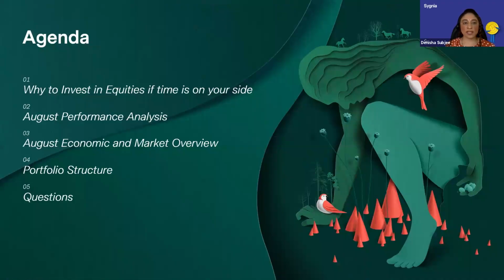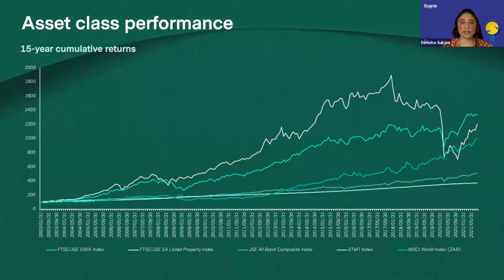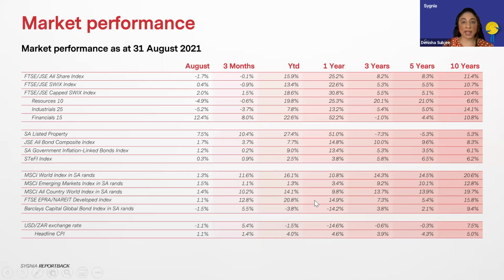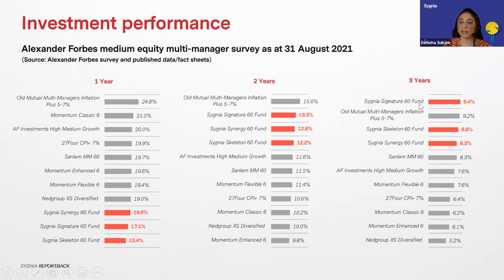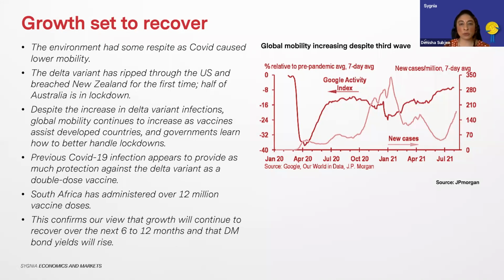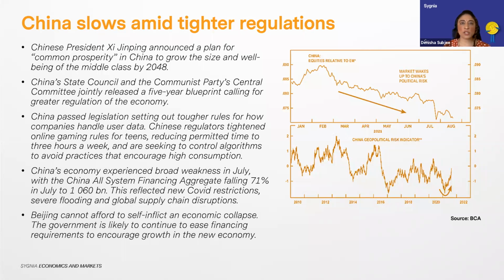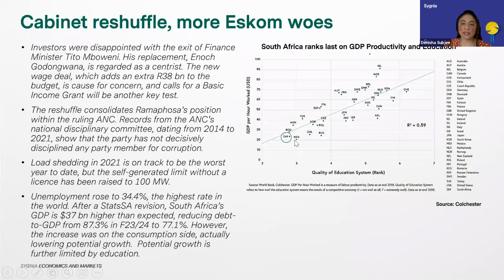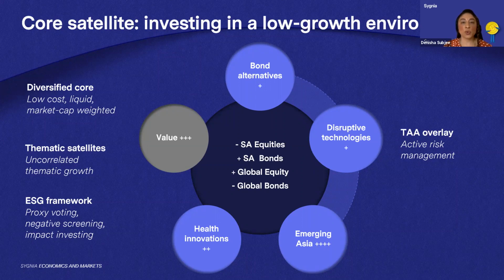SURF Investment Update - September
Here are two things to remember about investing: 📈 the stock market has experienced overall growth for the past 30 years AND 💪 long-term investing offers more time for absorbing market volatility. In our latest SURF webinar, we'll look at how to weather short-term volatility and invest for a long-time horizon. Plus, we'll unpack the latest economic news and our August SURF performance. 🌊💻📊

Contents:
00:00:00 – Introduction
00:01:29 – Why invest in Equities if time is on your side
00:09:10 – Performance Analysis
00:22:56 – August Economic and Market overview
00:37:00 – Portfolio structure
00:42:43 – Questions

You'll find us on all your favourite social media platforms 😊

Follow us for:

💡 Saving and investing tips
💻 Upcoming markets and economics webinars
🎊 Announcements about latest funds and ETFs

Sygnia Limited (“Sygnia”) is a specialist financial services group headquartered in South Africa that focuses on the provision of investment management and administration solutions to institutional and retail clients located predominantly in South Africa.

The information and opinions contained in this presentation are of a general nature and are not intended to address the circumstances of a particular individual or entity. The information in this presentation is not intended as, nor does it constitute, financial, tax, legal, investment or other advice. Sygnia does not act as an advisor or in a fiduciary capacity towards the recipient(s).